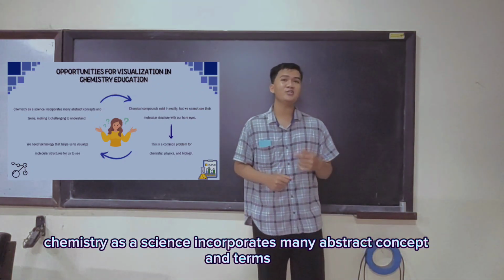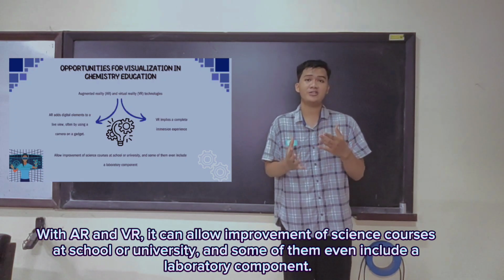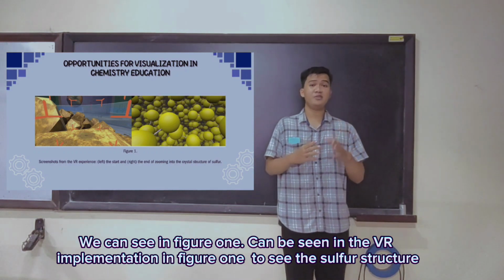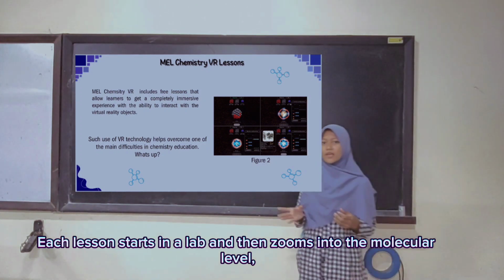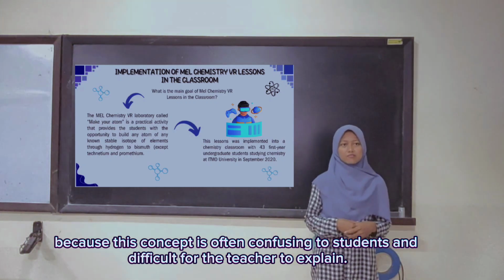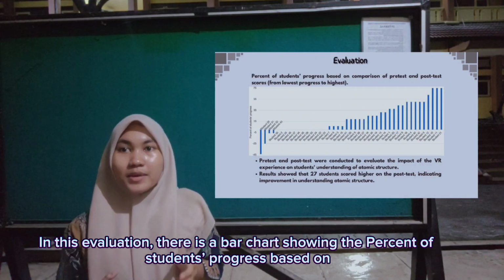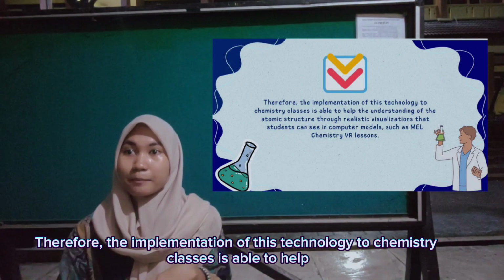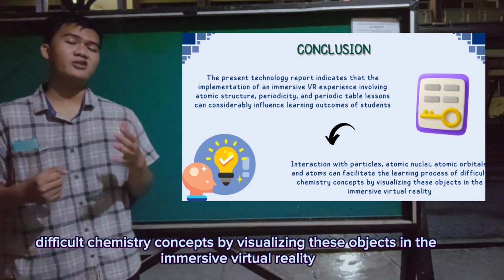Group 5_Academic Presentation_English Courses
Hello everyone, we are from Group 5 chemistry education 5-B Universitas Negeri Semarang . We made this academic presentation video entitled, "Introducing Atomic Structure to First-Year Undergraduate Chemistry with an Immersive Virtual Reality Experience" to carry out our English assignment. Our members include:
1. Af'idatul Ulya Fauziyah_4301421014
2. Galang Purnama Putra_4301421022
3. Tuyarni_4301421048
Please watch our academic presentation video. Hope you enjoy it.